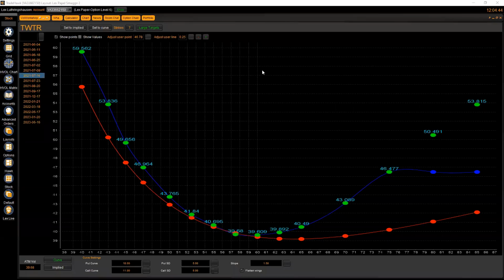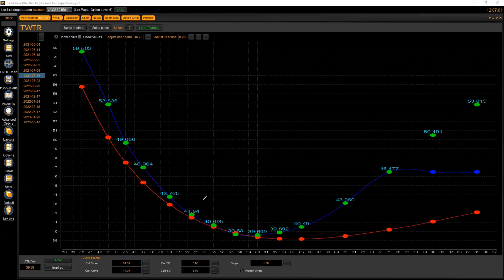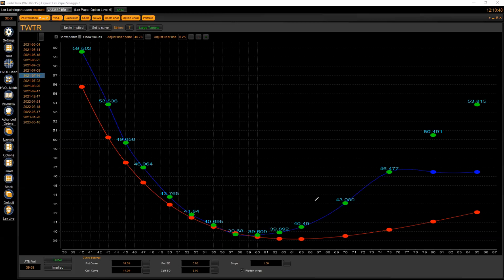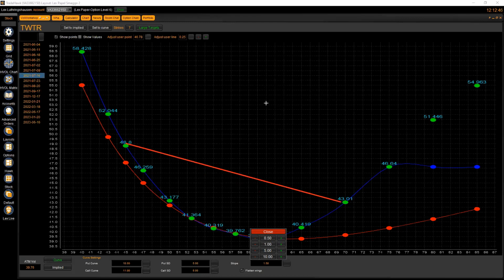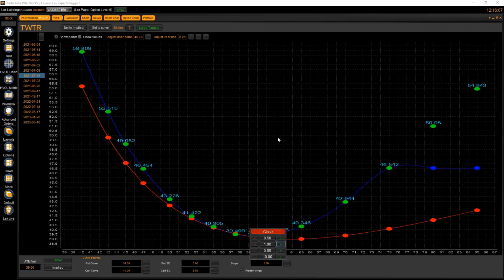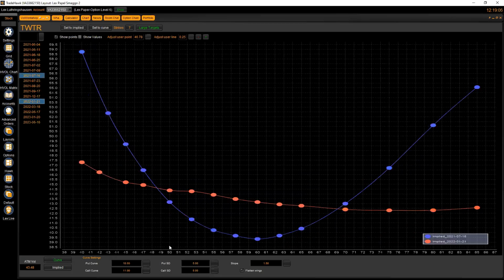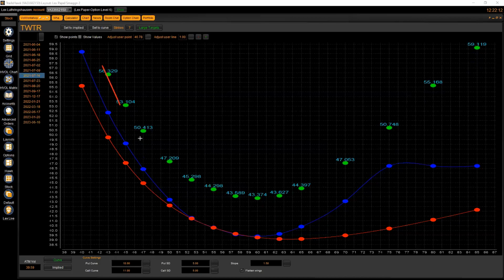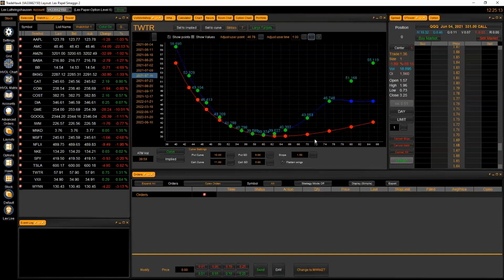Using Options Skew Curves and Tilt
Lex discusses the concept of skew in an options expiration.  Learn about tilt and how the pros use the skew curve to their advantage.